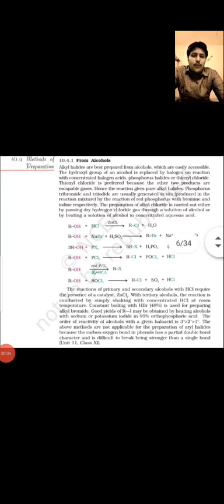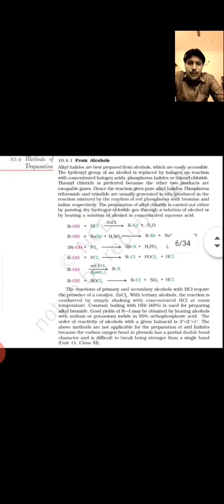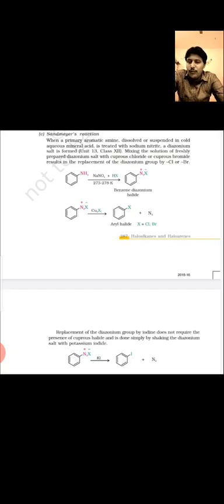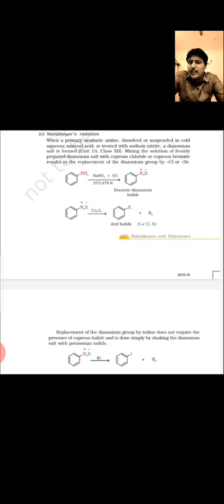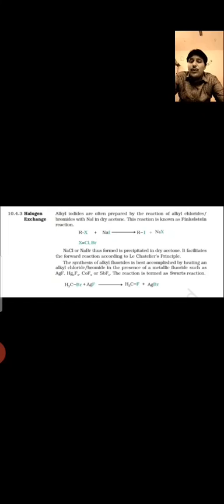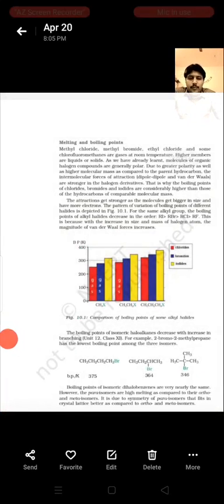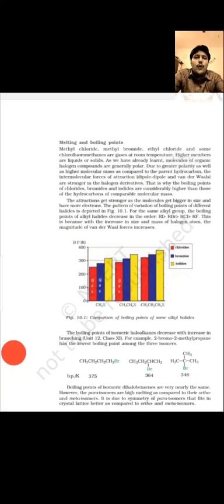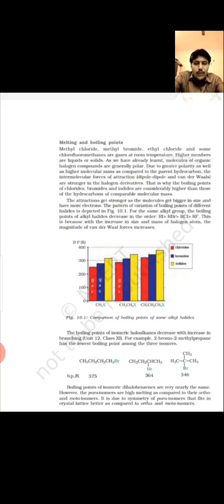Class:- 12, Subject:- Chemistry, Topic: Haloalkanes and Haloarenes, Umesh Pandey